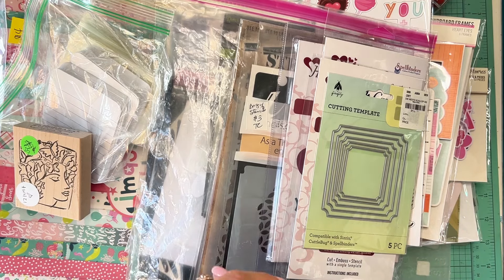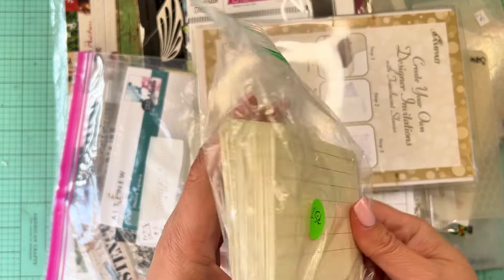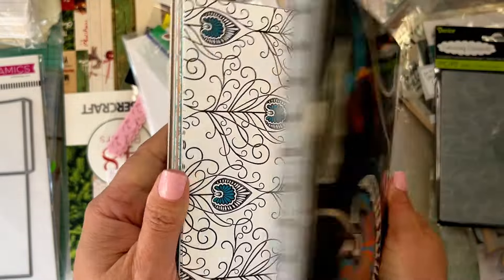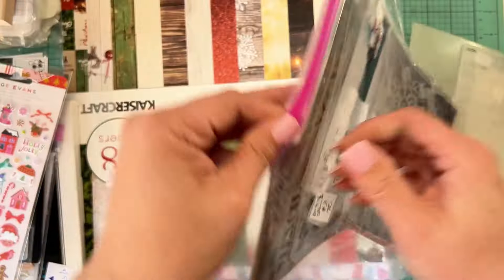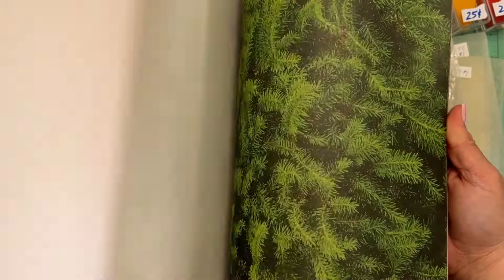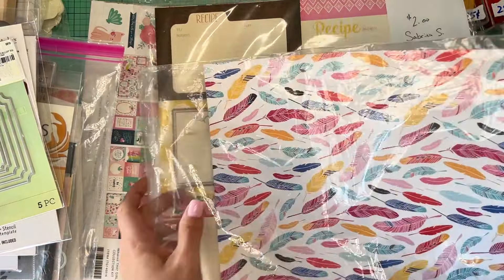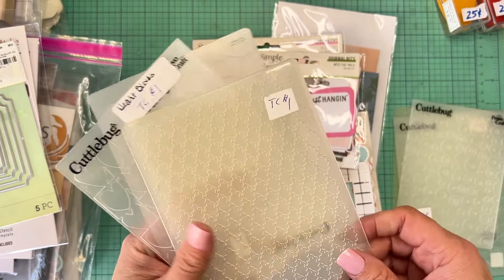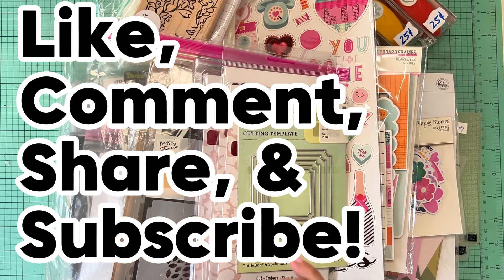Thrifting for Crafters: Secondhand Crafting Tools and Supplies Haul!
Save Money on paper crafting and scrapbooking tools and supplies at a crop garage sale! In this video, I'll be sharing with you all the amazing deals and steals I scored on supplies for my crafting projects. From cardstock and stickers to stamps and dies, this haul has everything a paper crafting enthusiast could dream of. My first thrifty hauls video was a hit so I have decided to make this a series to share with you all my latest crafty money-saving finds.

If you're looking to save money on your next crafting adventure, crop garage sales are a goldmine for finding affordable and unique supplies. So grab a cup of tea, sit back, and get ready to be inspired by all the goodies I found at this epic crop garage sale. Let's get crafting and saving together!

Erika Fay